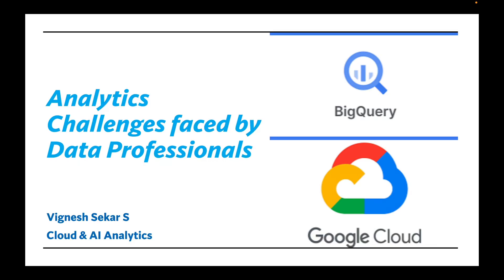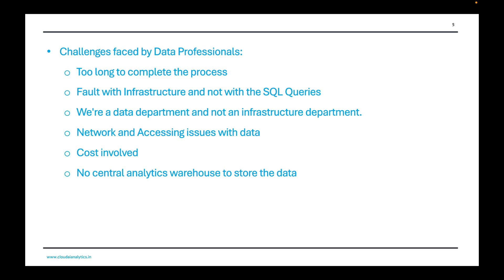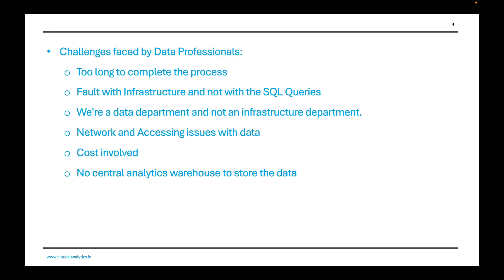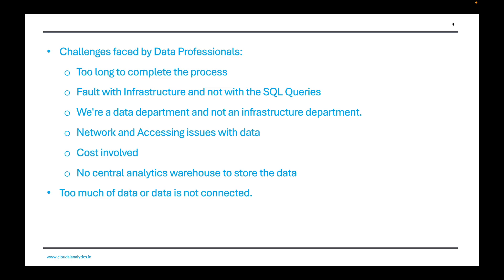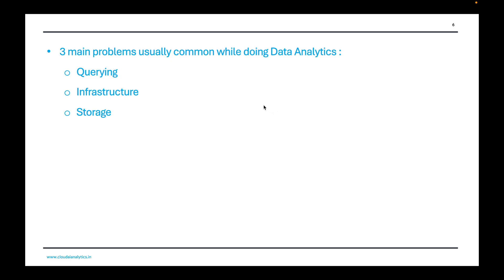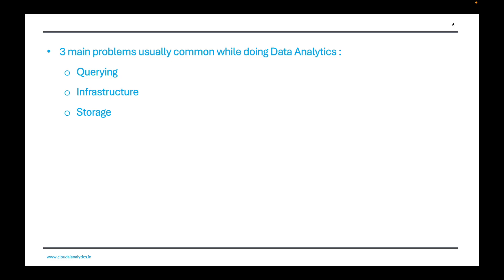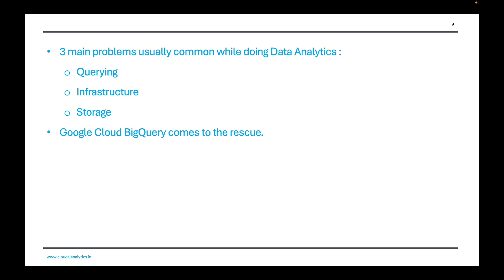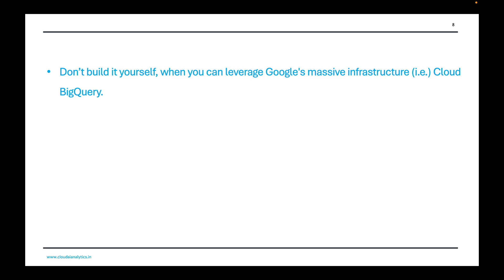Analytics Challenges faced by Data Professionals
This video explains the various analytics challenges faced by data professionals and how Cloud BigQuery can help overcome them.